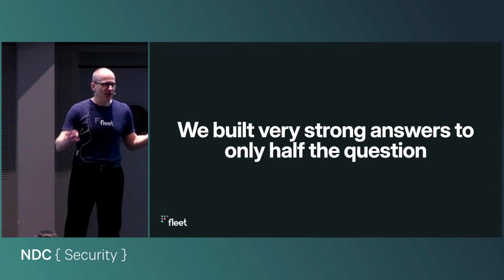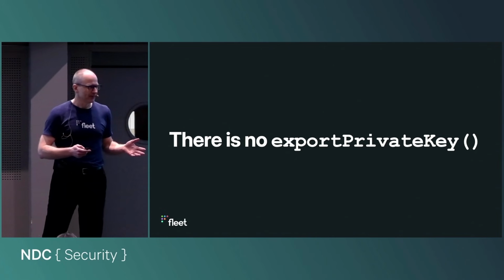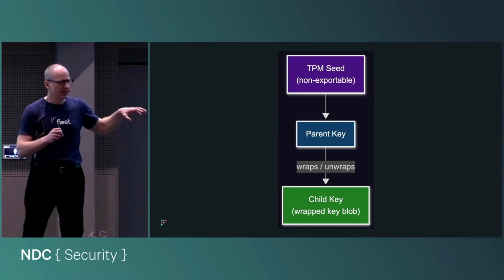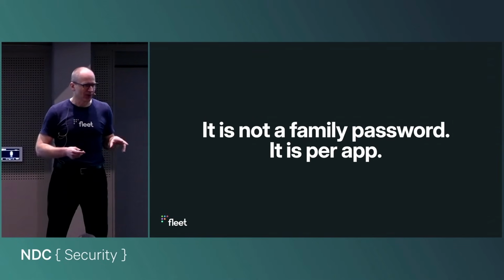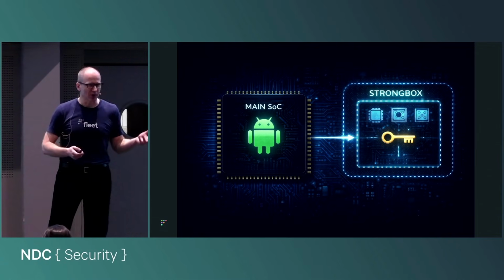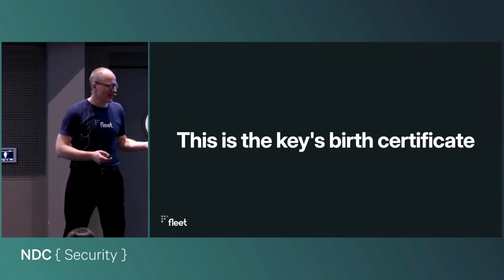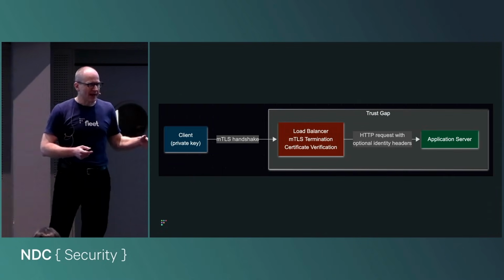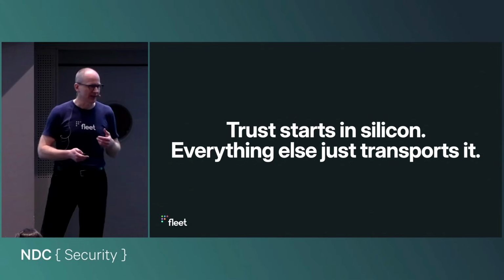How to Know Your Client Is Real: Hardware-Backed Authentication Patterns - Victor Lyuboslavsky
Most security architectures focus on proving the server’s identity to the client, but not the other way around. This gap creates opportunities for attackers to impersonate legitimate clients through stolen credentials, compromised devices, or sophisticated spoofing techniques. Traditional methods like API keys or static certificates are no longer enough.

This session explores modern, hardware-backed patterns for client authentication that go beyond simple secrets. We will examine how TPMs, Apple’s Secure Enclave, hardware attestation, automated certificate delivery, HTTP message signatures, and mTLS can work together to provide verifiable client identity with strong cryptographic guarantees.

Through real-world examples, we will break down how these technologies fit together, where they differ, and how to layer them to build resilient, zero trust authentication architectures. Attendees will learn practical integration strategies spanning hardware attestation, certificate management, and transport-level verification, and how to apply these patterns to stop client impersonation in production environments.